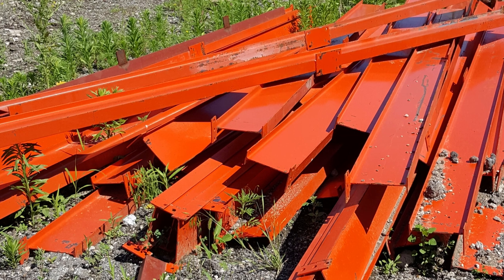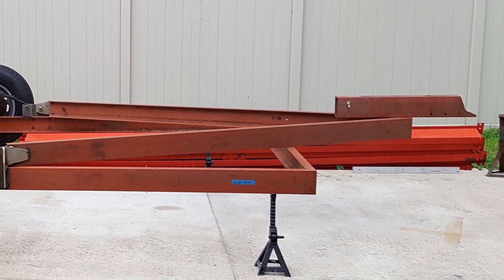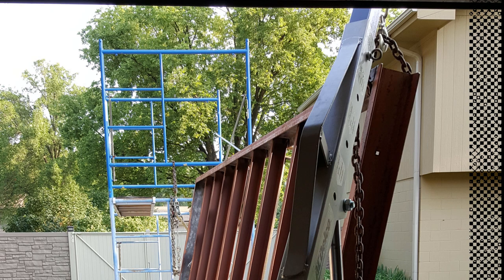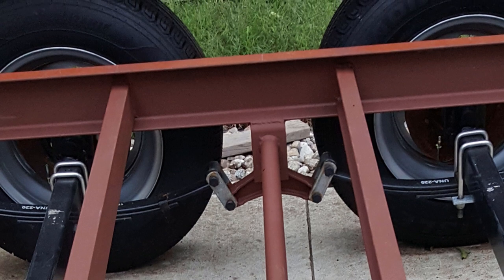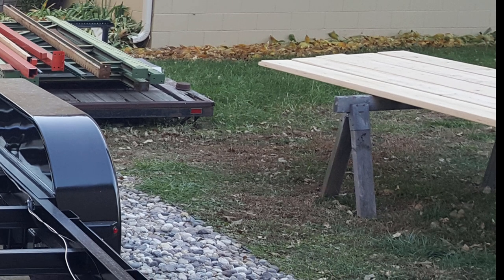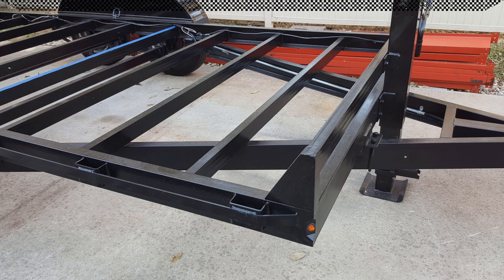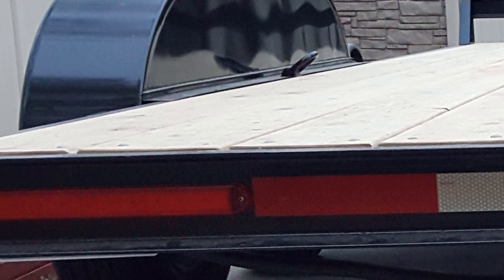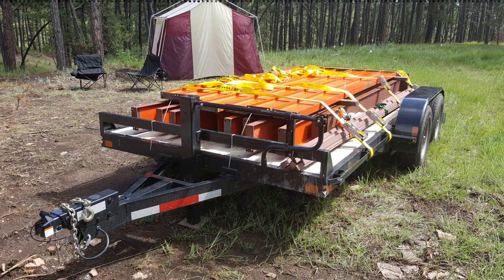Spencers Mountain Building a Trailer Episode 4 off grid adventure!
Our adventure in living the American Dream as we build our new life in a somewhat remote mountain landscape. With a clean-slate piece of property we are tracking our new home construction and living there.

In Spencers-Mountain Episode 4 we show the creation of our 14 foot tandem axle tilting utility trailer. Why would you want to watch a video about a trailer? Well, this trailer will appear in quite a few of our videos. Some background history of this trailer is a bit of what we are about and it's appearance will remind you of that each time you see it in other videos.